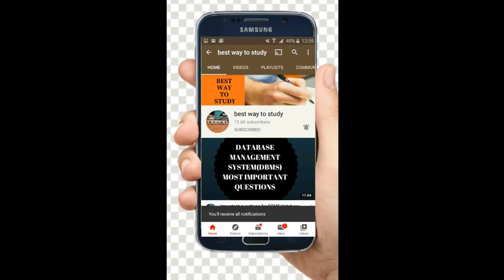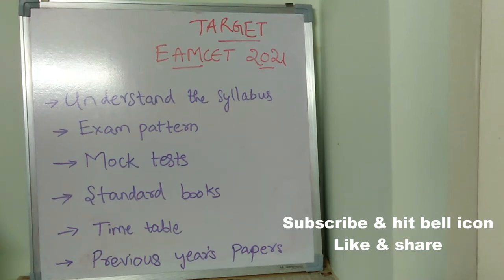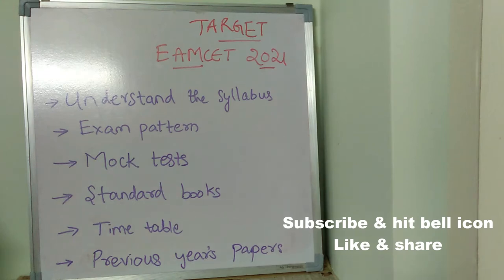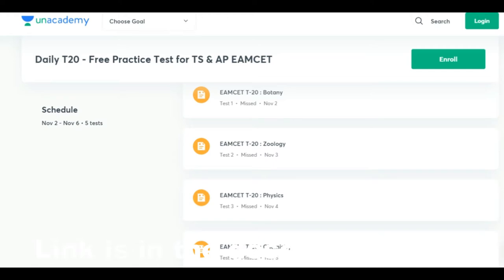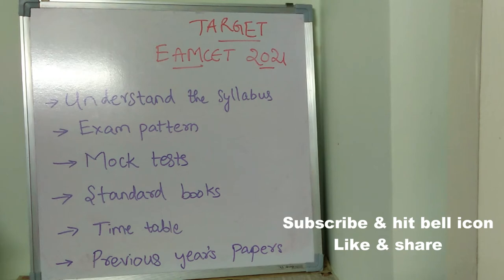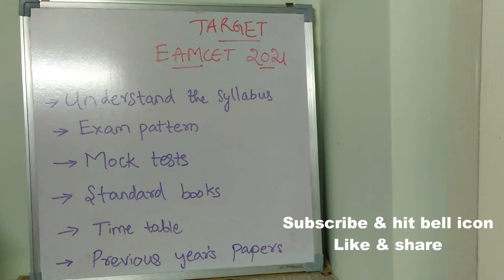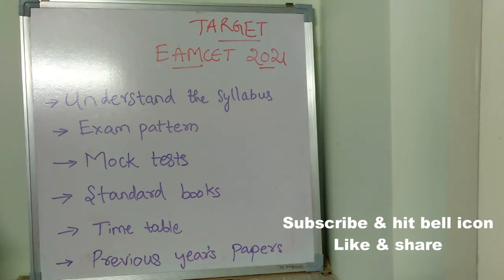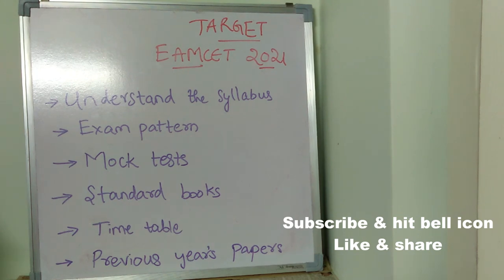POINTS TO REMEMBER TO CRACK EAMCET 2021 || TARGET_EAMCET_2021 || LETS_CRACK_IT | BEST WAY TO STUDY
Daily T20 - Free Practice Test for TS & AP EAMCET!